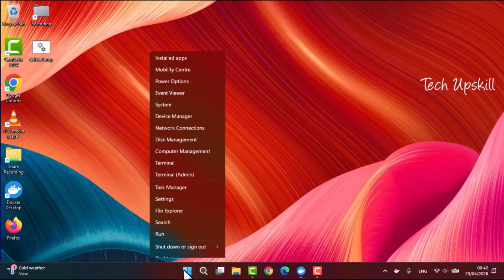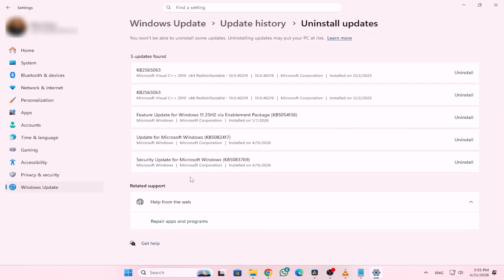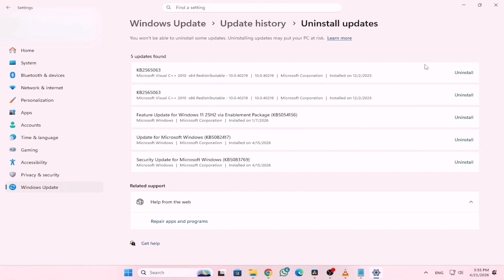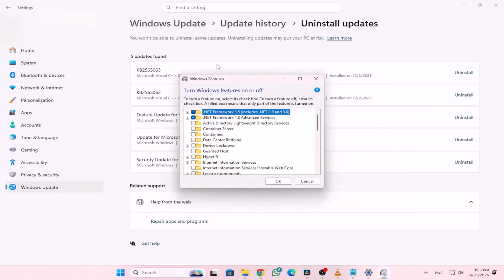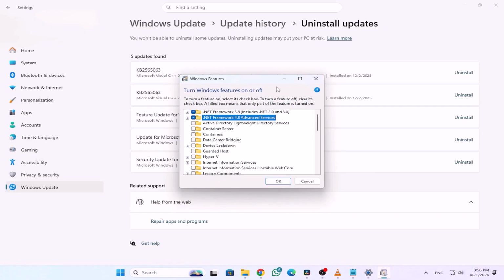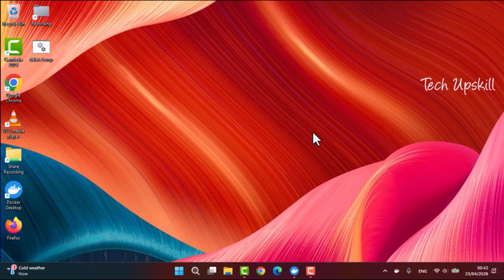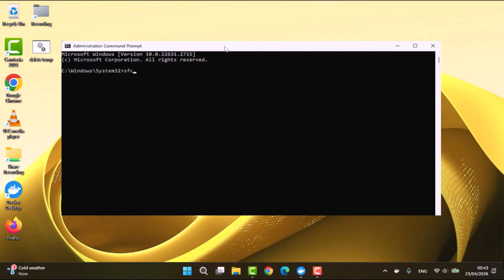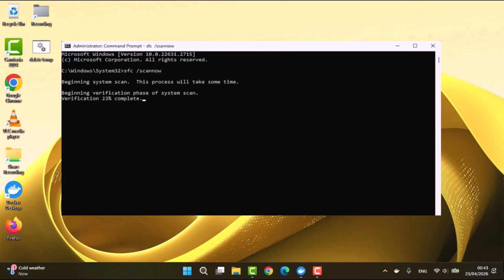Fix Unhandled Exception Has Occurred In Your Application Windows 11 Reddit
Fix the frustrating "Unhandled Exception has occurred" error on your Windows PC. This common application error can be resolved by addressing corrupted .NET framework, damaged system files, or outdated drivers. Follow this step-by-step guide to easily troubleshoot and eliminate this issue.

⌘  SFC /scannow